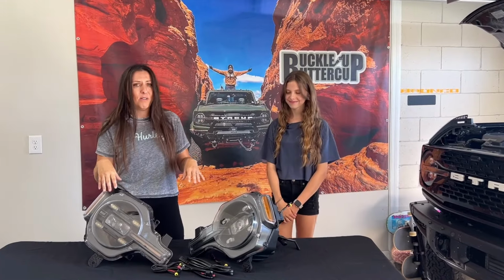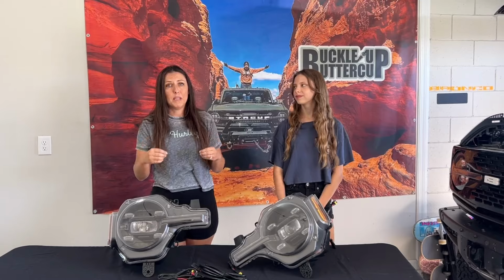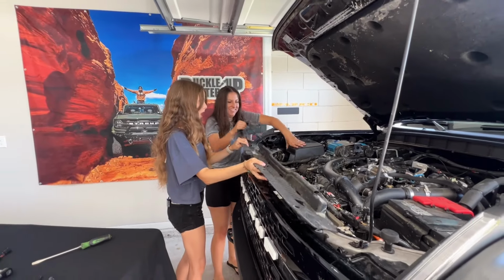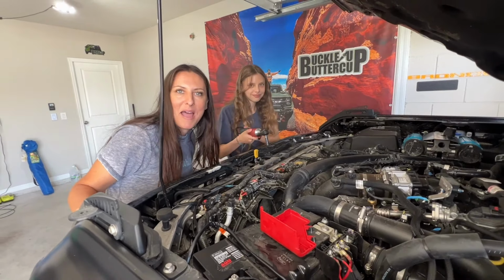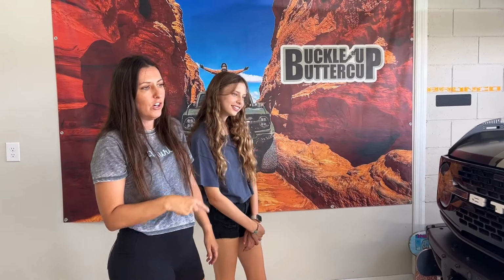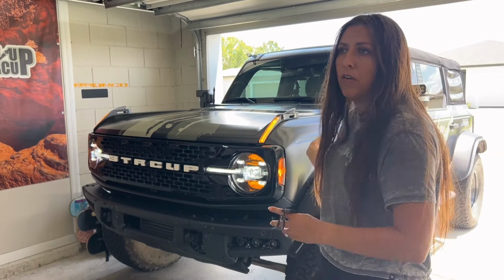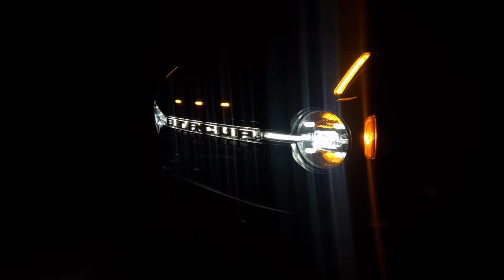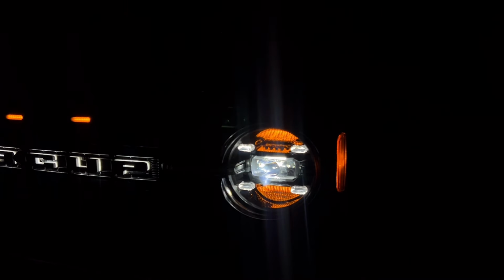Why I'm Changing My Bronco Headlights to THIS!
Hey everyone, welcome back to the channel! In this video, I'm hanging out with my daughter Kyla, who is really getting into cars lately. We're talking about headlights for my Ford Bronco, specifically the new OLM headlights, which have a cool Porsche-like style. Kyla helps me install them, and we compare them to my current favorite, the Alpha Rex headlights.

We walk you through the installation process and show you what the headlights look like during the day and at night. These new headlights have a unique look and aren't just plug-and-play – they need to be wired directly to the battery. If you're into giving your Bronco a distinctive appearance, you might want to check these out.

ATTN KRISTA
3200 Hanson St